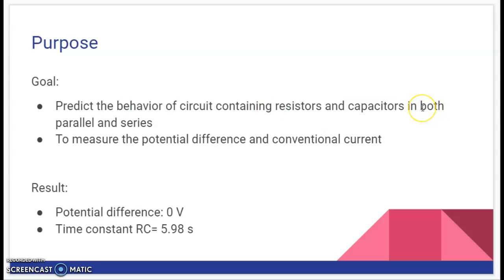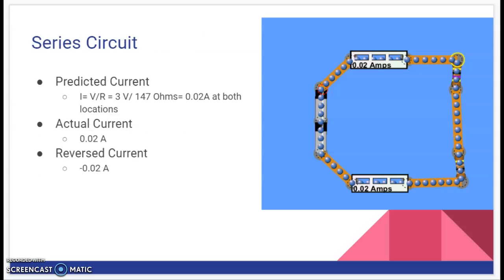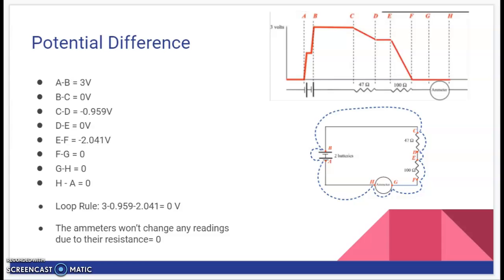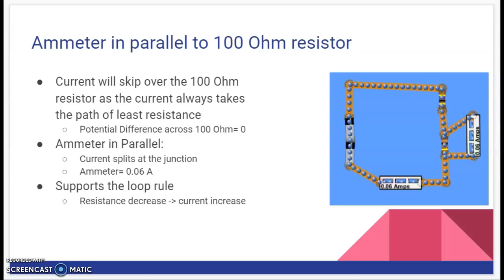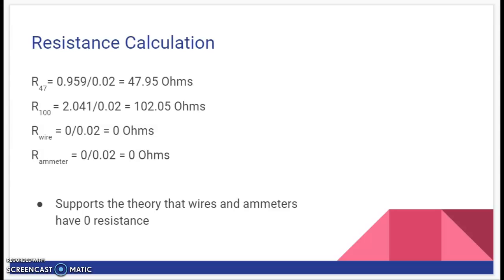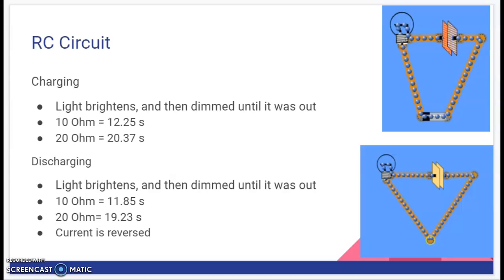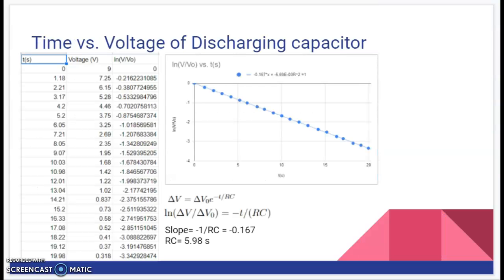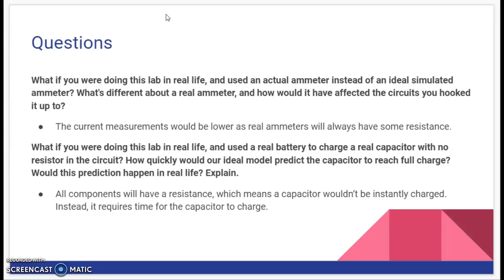Physics 2212 Lab 4